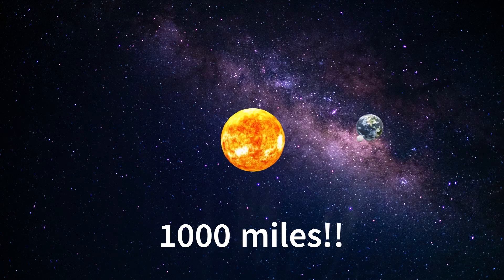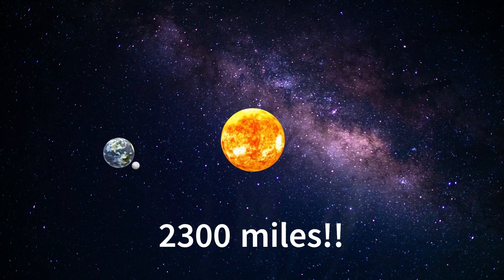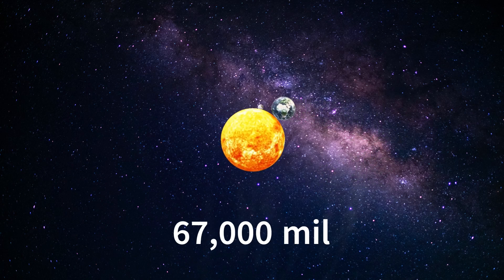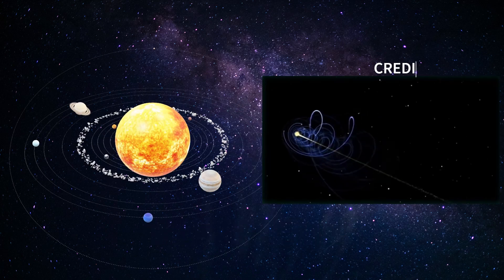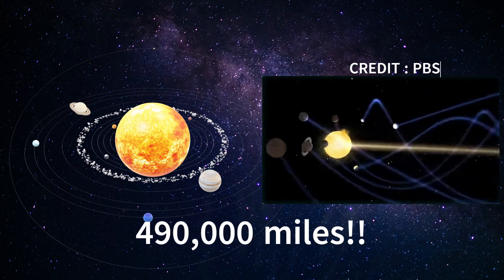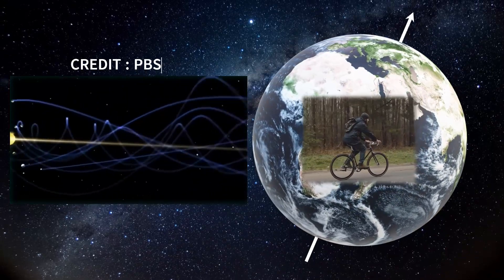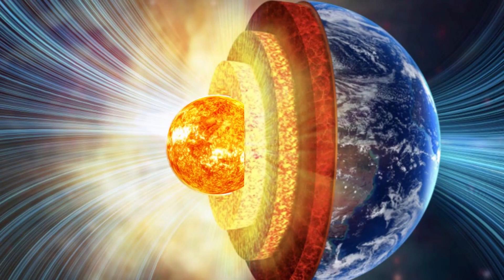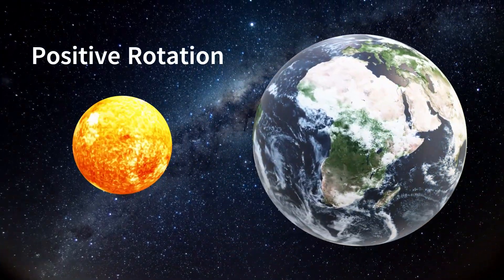Everything In Universe Is Moving At Insane Speed - Including Earth's Core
Everything in Universe is moving and rotating at the same time. The Speed at which they are moving is staggering. But every rotation, every movement is relative and we do not have Big enough reference frame to measure the universe.

This small 2 minute video discusses the speed that we can perceive and what it actually means when some say that the Earth's core has stopped moving. It has not. Core Still rotating, same way since the birth of proto planet.